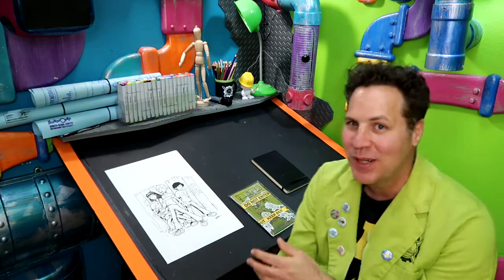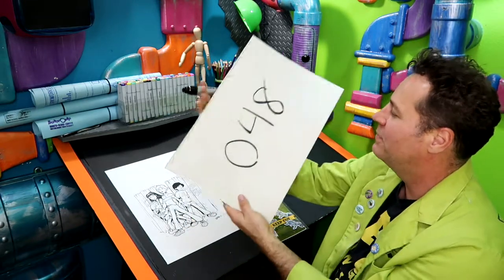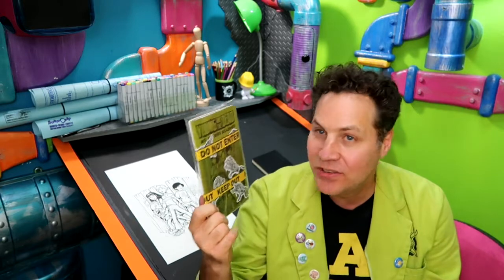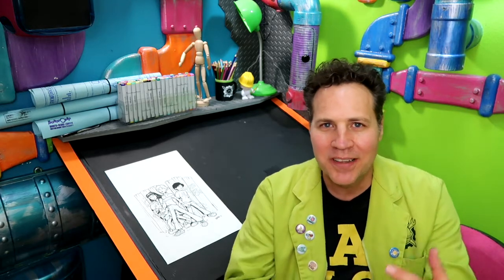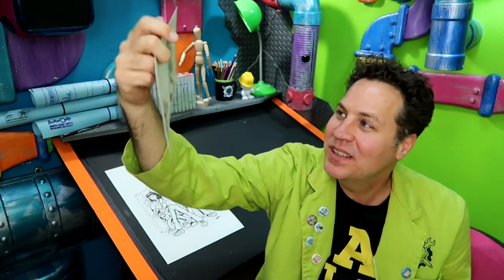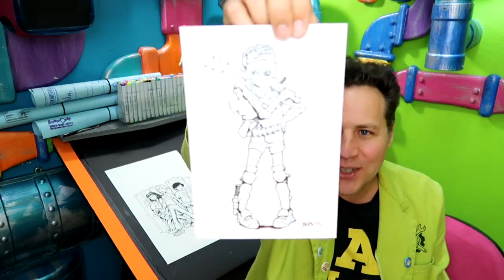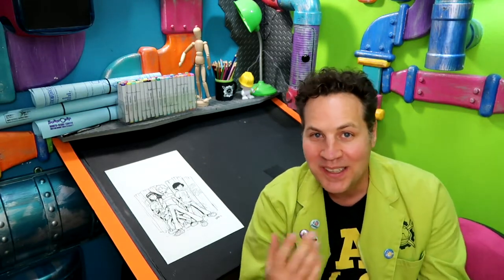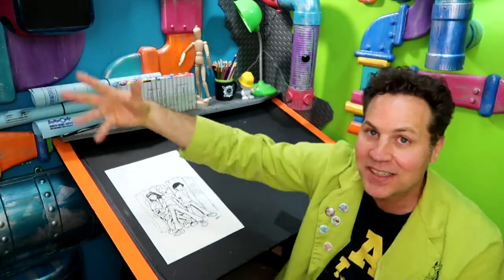My Sketches! -Daily Vlog 048 (100 Days of Making Comics 2)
Showing off my sketchbook, Ok there is no book only loose sketches.